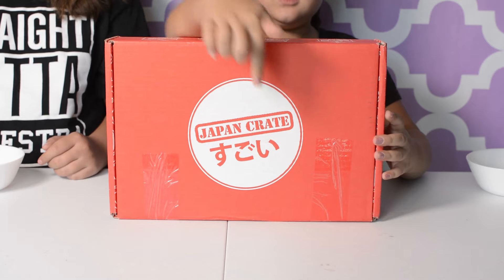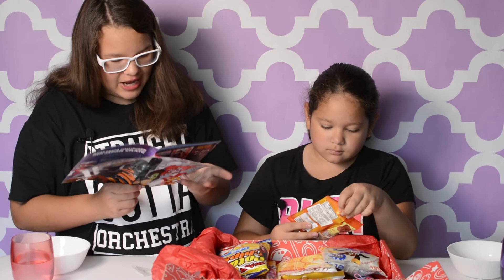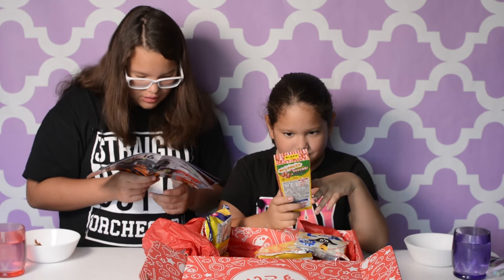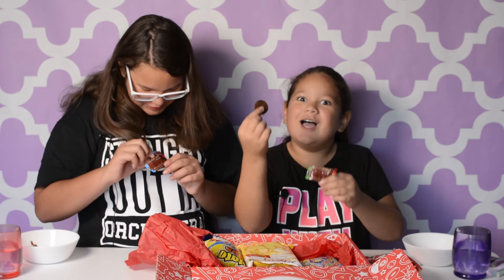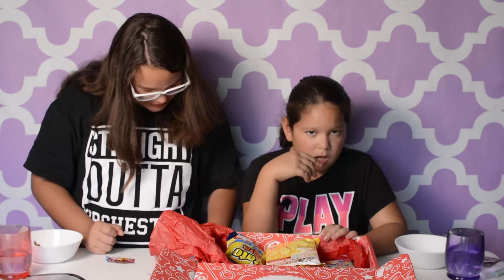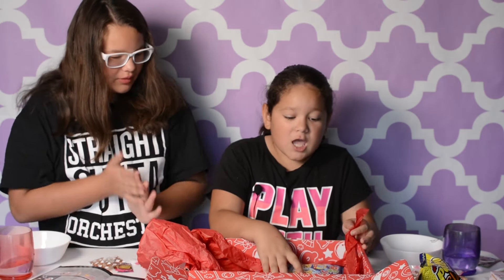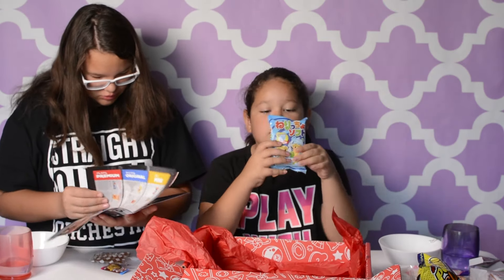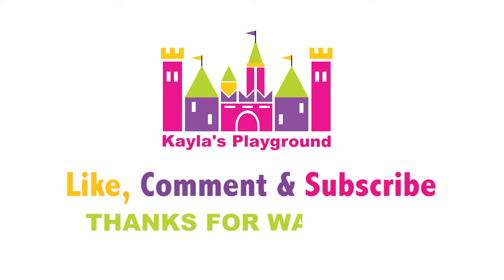KAYLA TRIES JAPANESE SNACKS/CANDY | PREMIUM JAPAN CRATE UNBOXING | OCTOBER | REACTION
Japan Crate is a monthly subscription box full of Japanese goodies including candy, snacks, drinks and DIY kits where you can make your own candies! Today Kayla opened her first Japan Crate October Edition with her older sister Kat. Watch the video to see their hilarious reactions to these foreign snacks and candies!